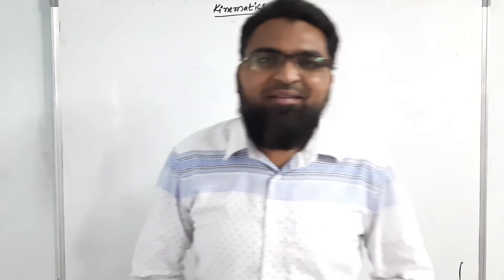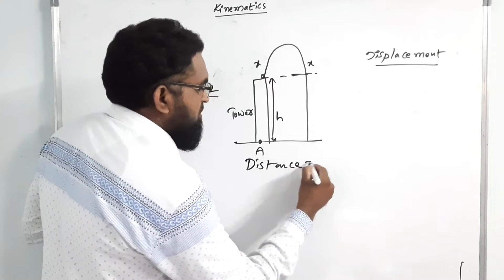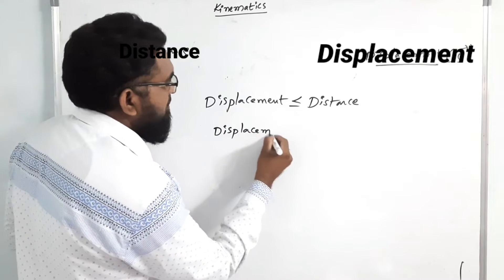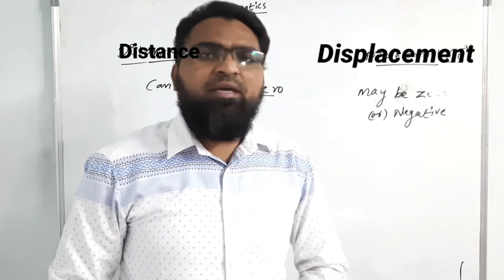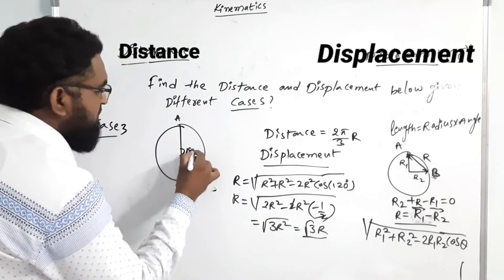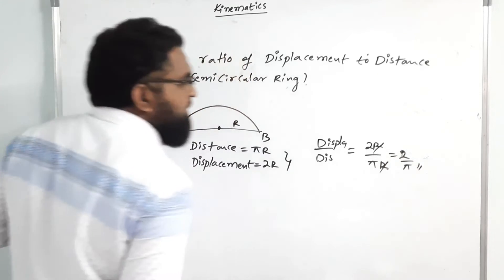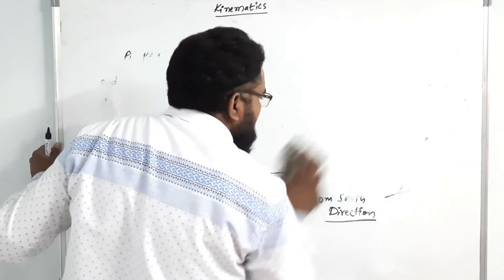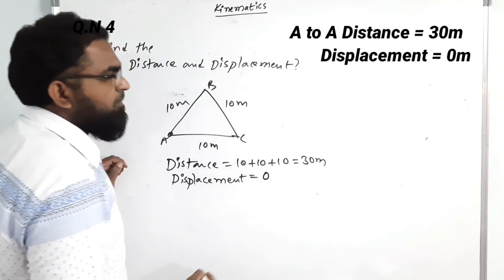Distance and Displacement and Numericals kinematics Chapter || 11 class physics NEET/JEE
Physicskaduniya by Shaik Ismail